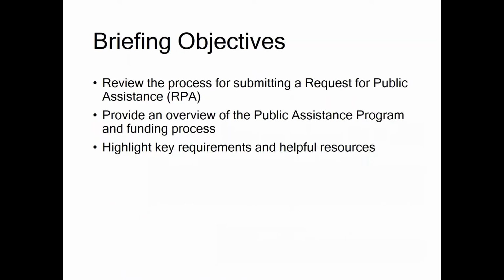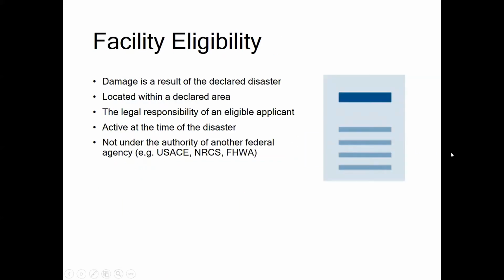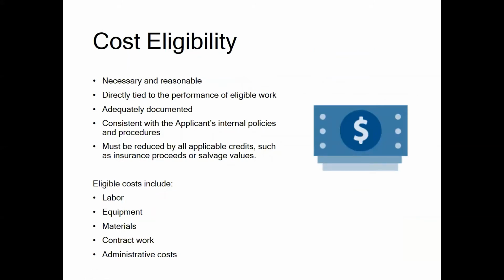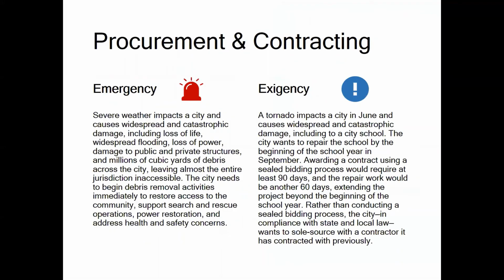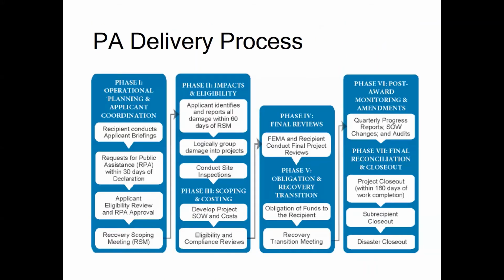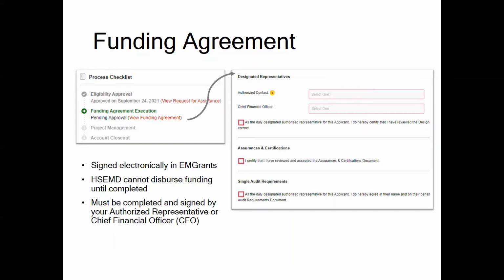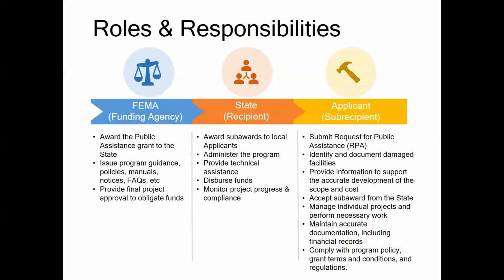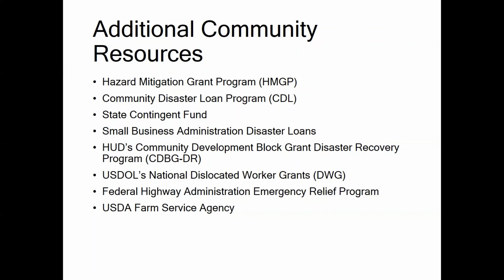Public Assistance Briefing DR-4642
Iowa Dept. of Homeland Security & Emergency Management presents... Public Assistance Briefing for DR-4642